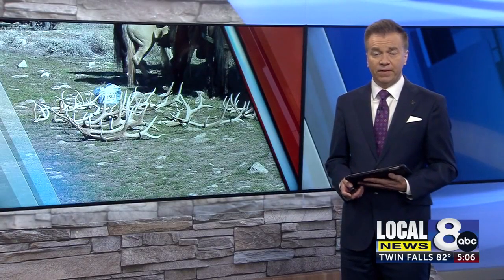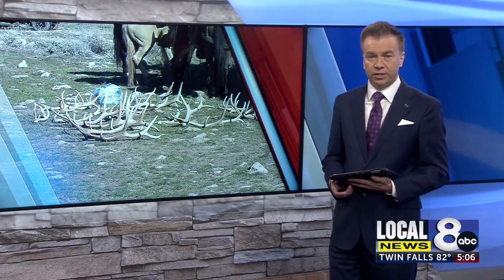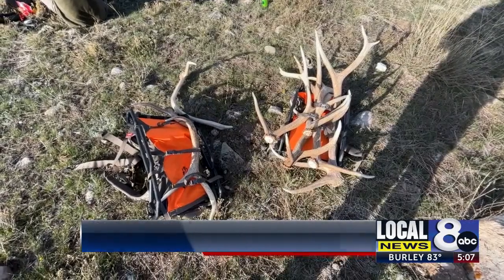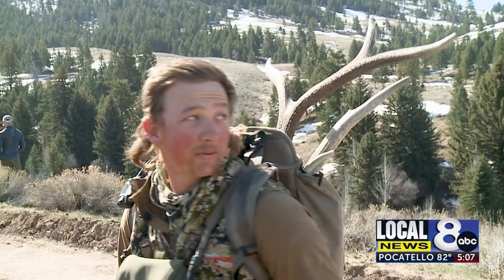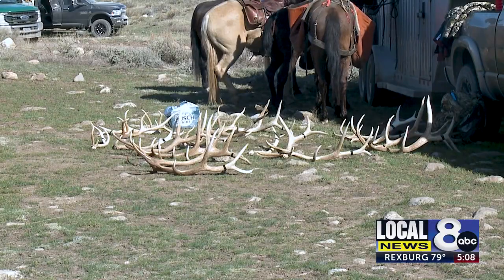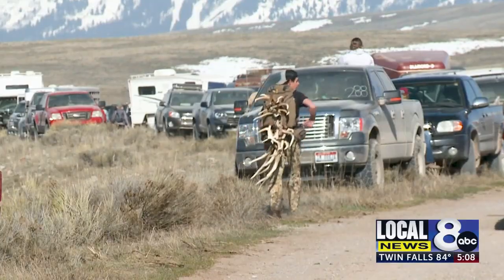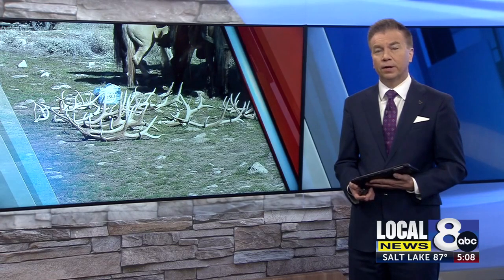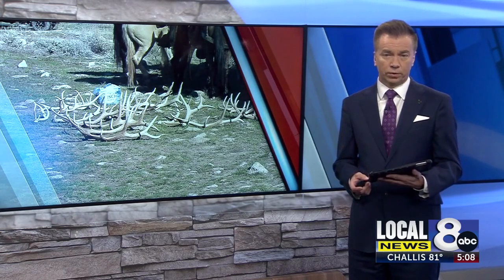Bridger-Teton National Forest was filled with shed hunters early Monday morning